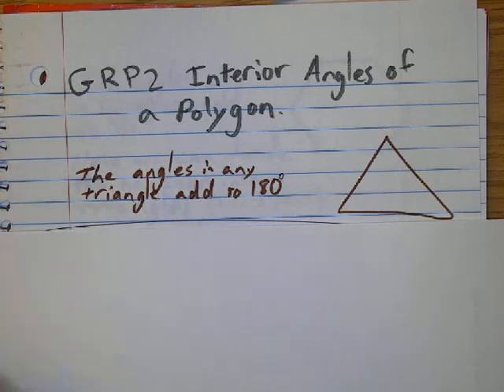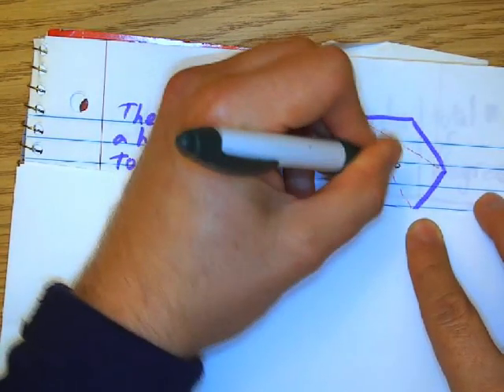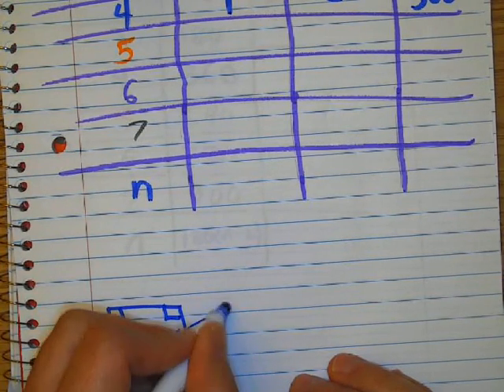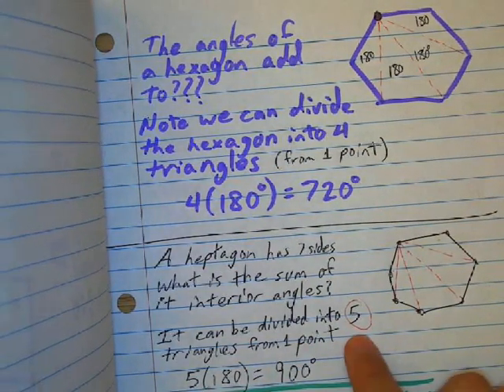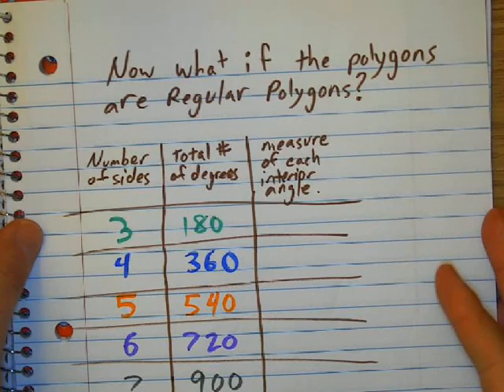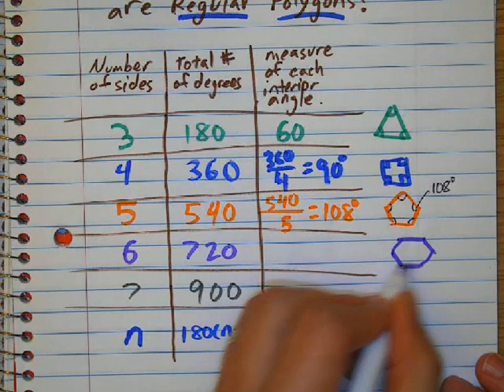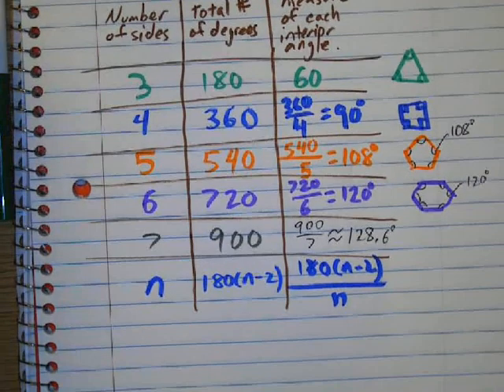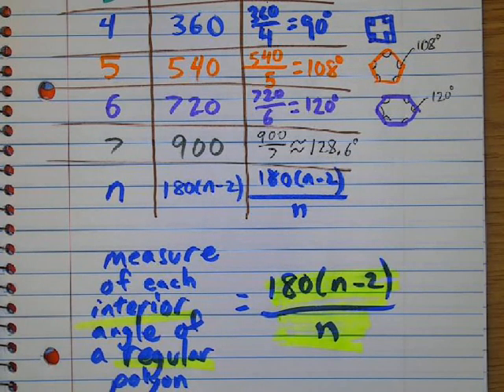GRP2 Interior Angles of a Polygon